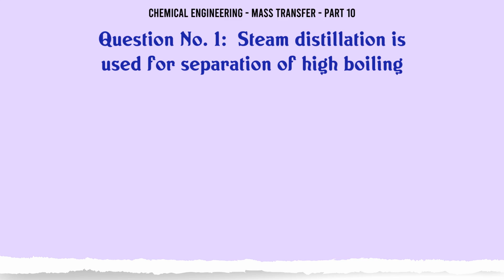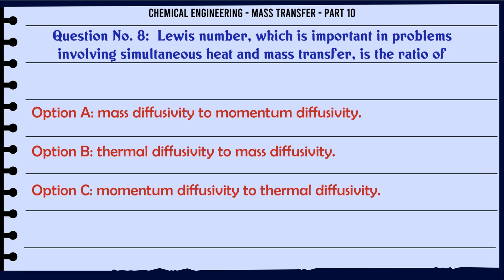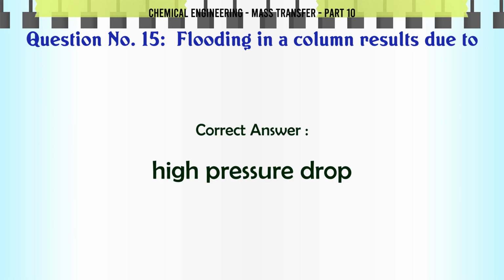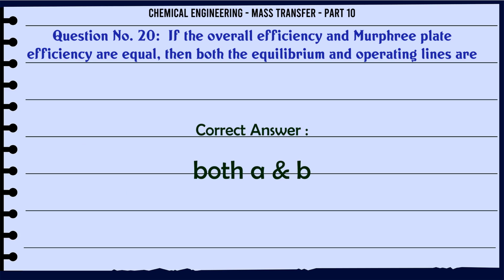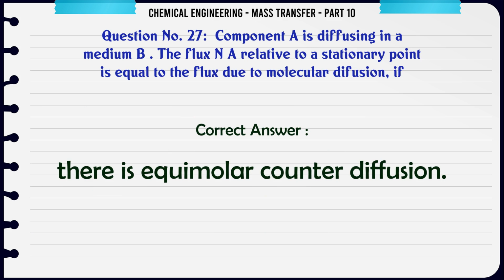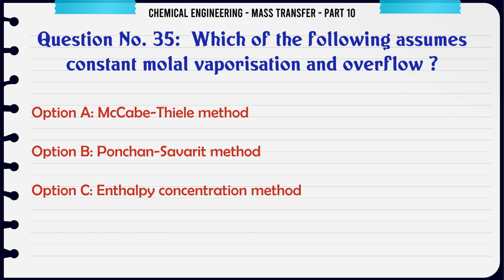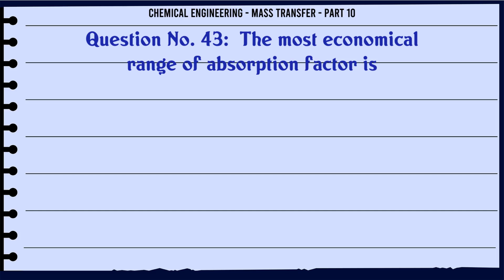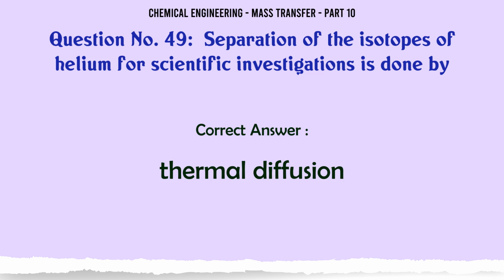MCQ Questions Mass Transfer - Part 10 with Answers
Mass Transfer - Part 10 GK Quiz.

Question and Answers related to Mass Transfer - Part 10

List of top 5 Questions:

Out of two equilibrium curves, first one lies above the diagonal and the second lies below the diagonal in the x-y plot. It means that separation by distillation is

Adsorption is an unit operation which generally involves __________ systems.

In case of __________ distillation, a solvent is added to alter the relative volatility of the mixture to be separated.

Content of this Video:

MCQ question answers for Mass Transfer - Part 10